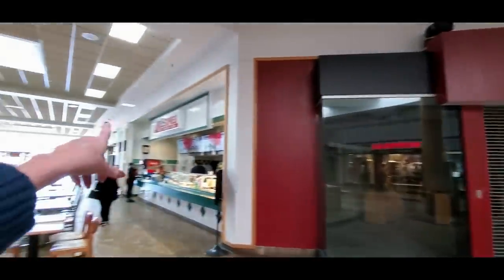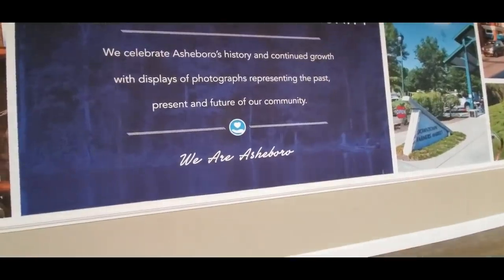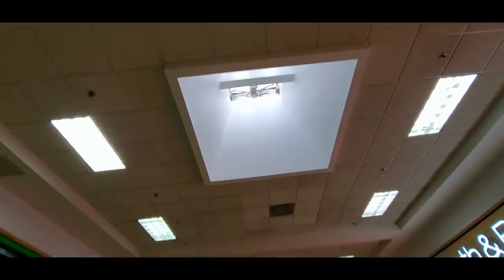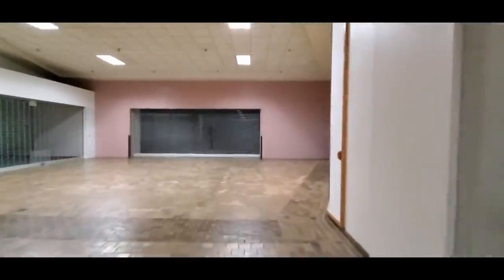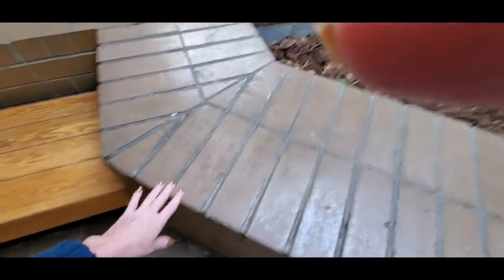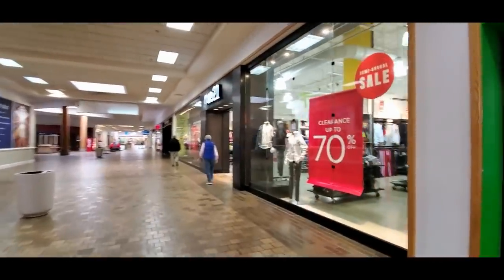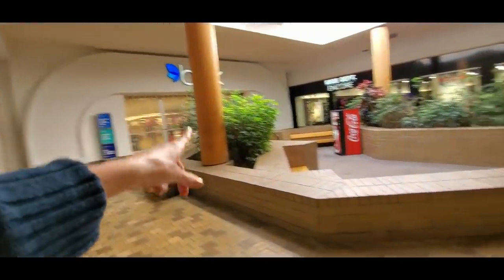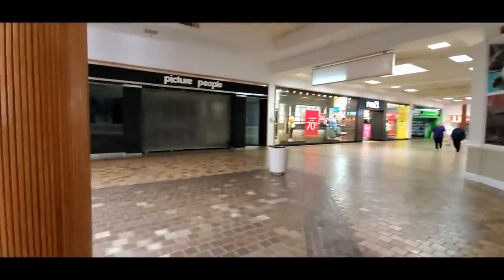Randolph Mall (Asheboro, NC) Walk-Through 1-28-2020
NOTE: I mentioned Dan Bell's channel in this video.  If you like "dead malls," you may enjoy his channel.  I find the subject to be fascinating.

In this video, we'll take a little stroll through Randolph Mall in Asheboro, NC.  It's just a small, one-story mall, so it doesn't take long to walk through it.  I didn't go into Five Below because the music in the store was too loud (copyright issues), and I didn't make a video in Books A Million because two old men were sitting in the coffee shop in there, yelling at one another about whose wife was worse.  Maybe we'll get that walk-through another day.  :)